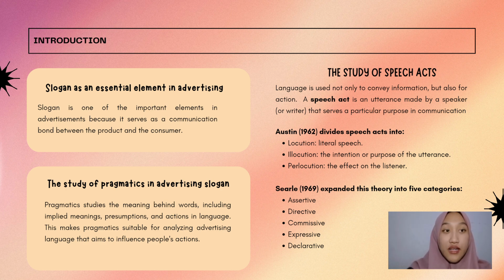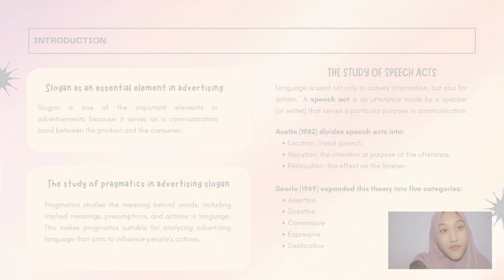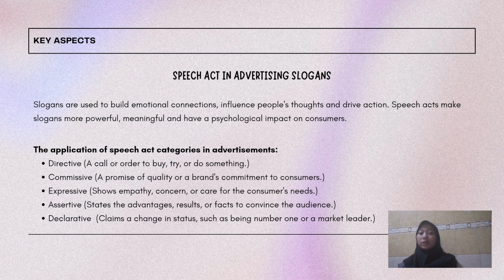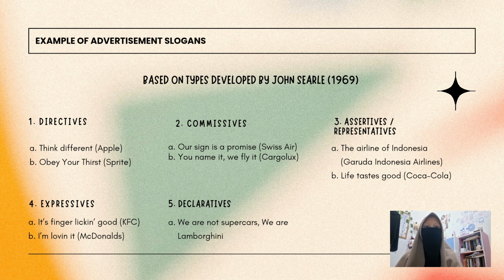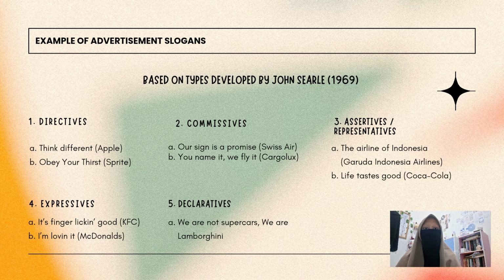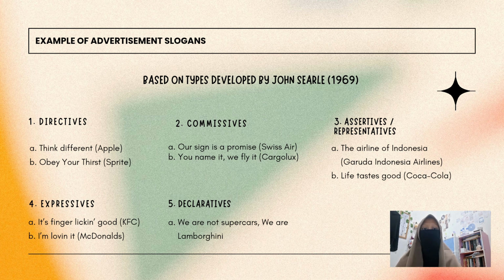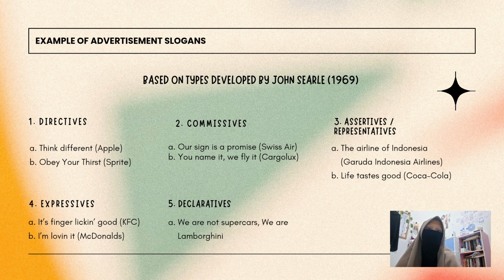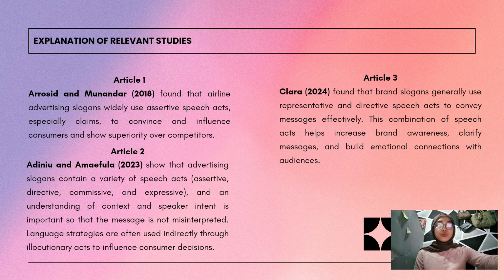The Power of Speech Acts in Advertising Slogans🔎📜 | Pragmatic Analysis I B23 Final Project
This is our final project for English Semantics & Pragmatics class. Our topic talk about speech acts in advertising slogans. How do slogans make people do something? 🤔
We explain it in a simple way.

🎓 Members of the Group:
1. Saffana Haifa (174)
2. Tsabitah Fazha (178)
3. Annisa Fitria (179)
4. Dava Yessy (196)
📚 Subject: English Semantics & Pragmatics Class B 2023